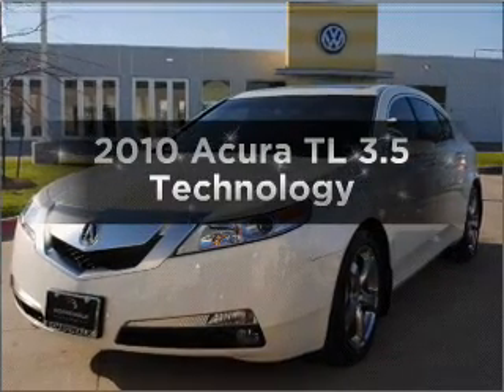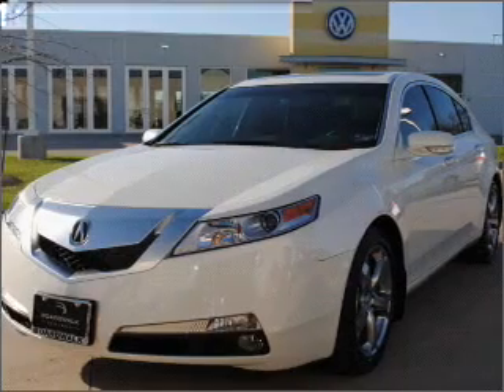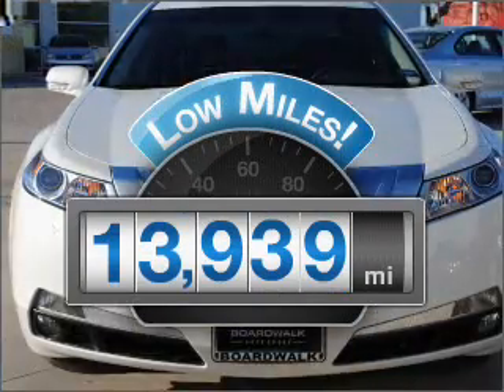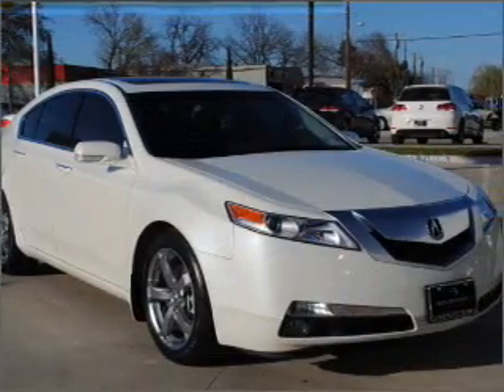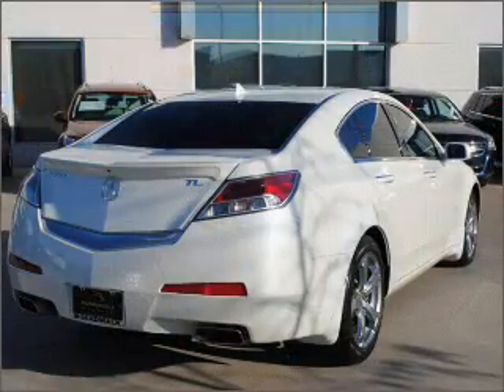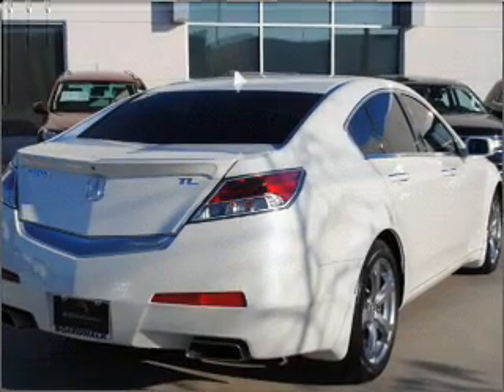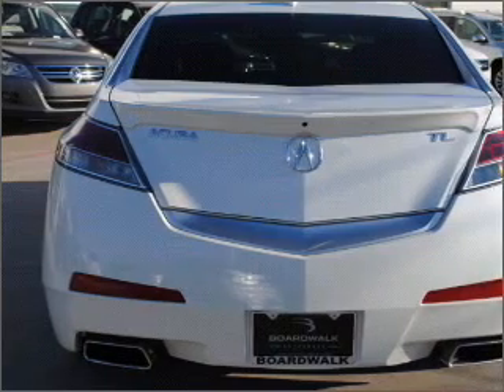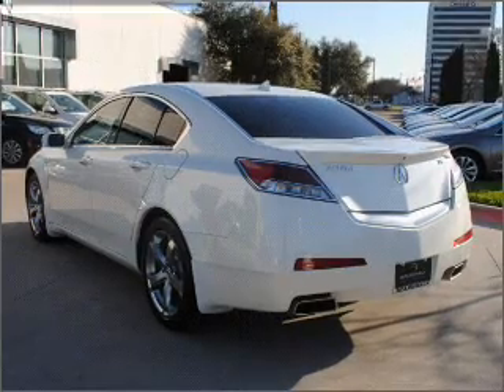2010 Acura TL - Richardson TX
Year: 2010
Make: Acura
Model: TL
Trim: 3.5 Technology
Engine: 3.5 liter 6 cylinder 24 valve
Transmission: 5-Speed Automatic
Color: White
Mileage: 13939
Address:
300 N. Central Expressway